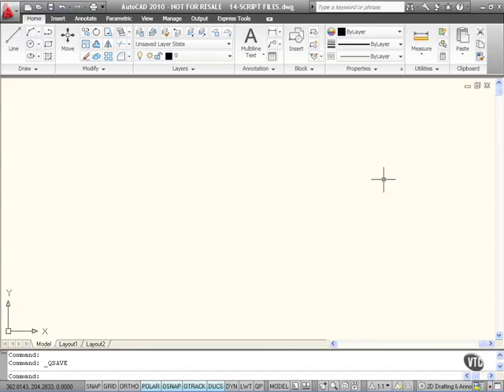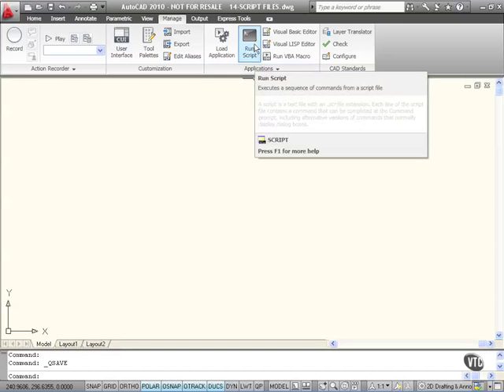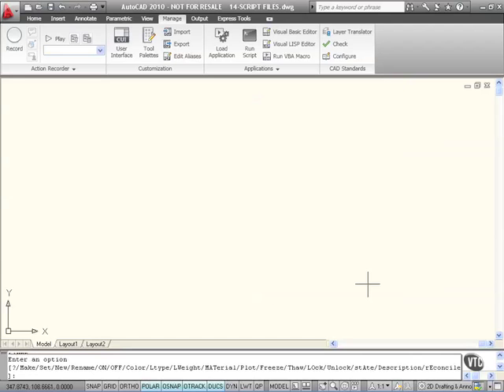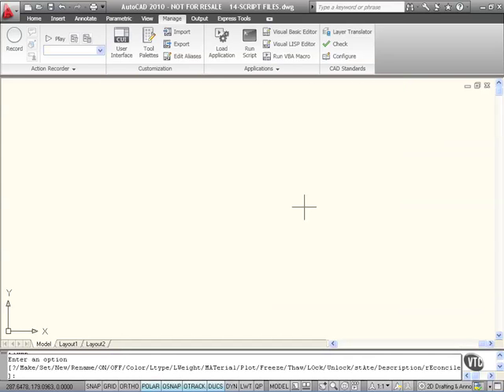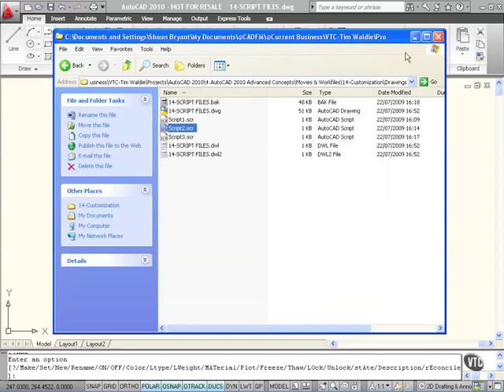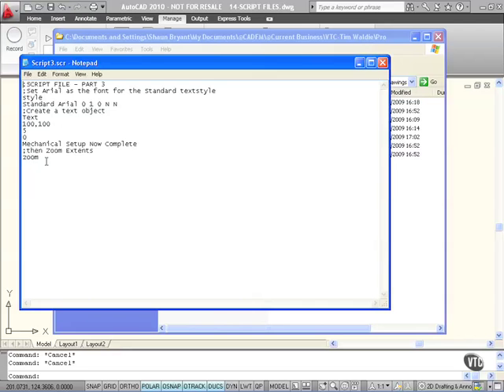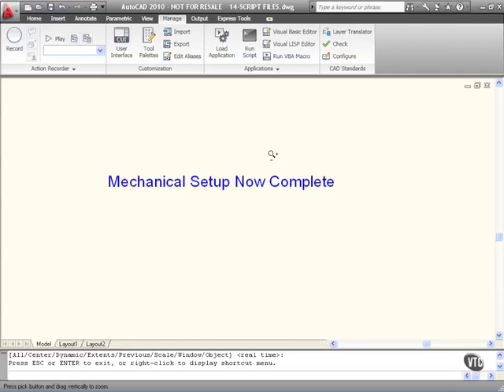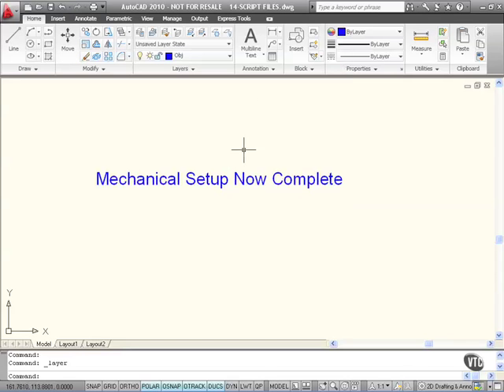14 01 Script Files